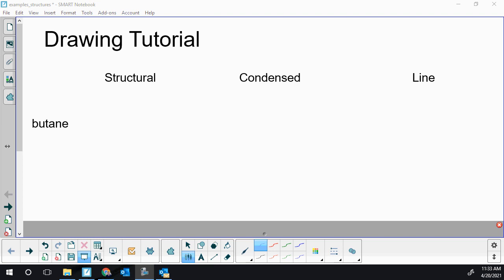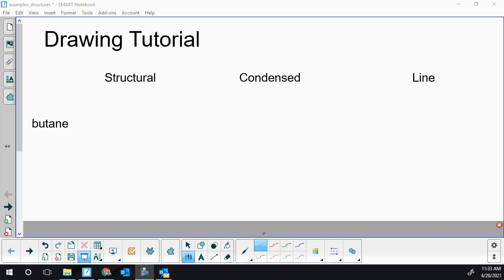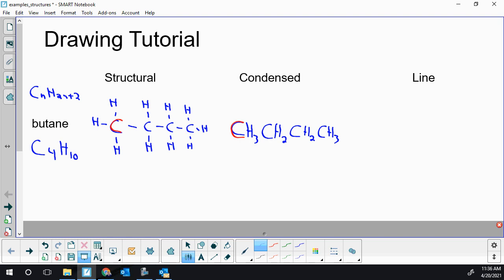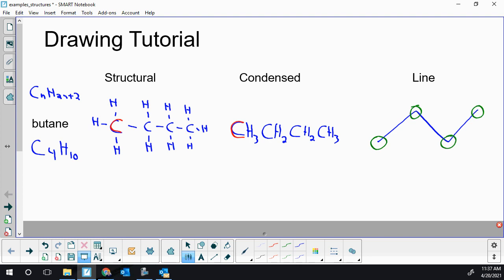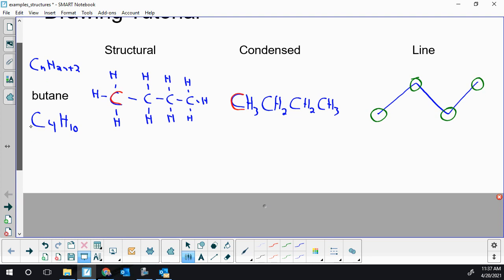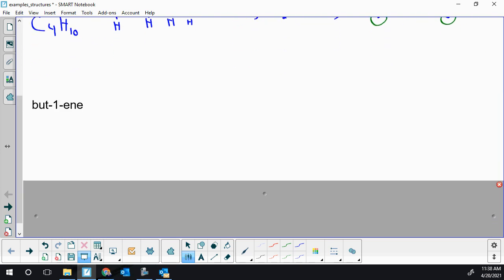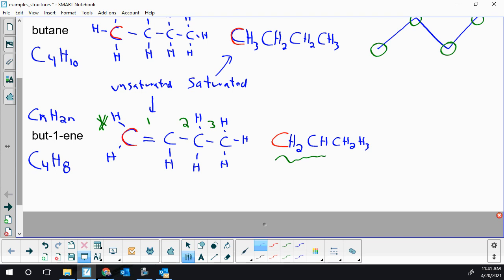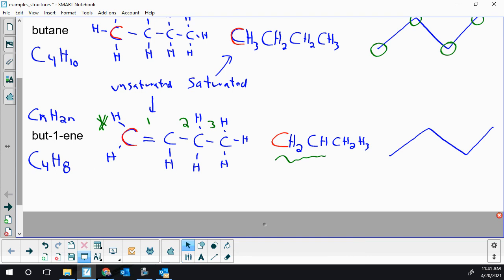Extra Examples: Drawing alkanes, alkenes, alkynes using structrual, condensed and line structures.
00:00 Drawing butane (structural, condensed, line)
4:44 Drawing but-1-ene
9:15 Drawing propyne